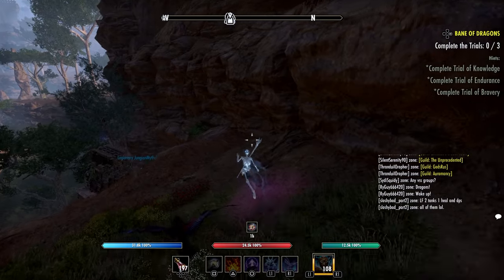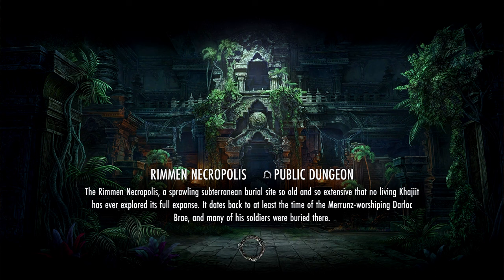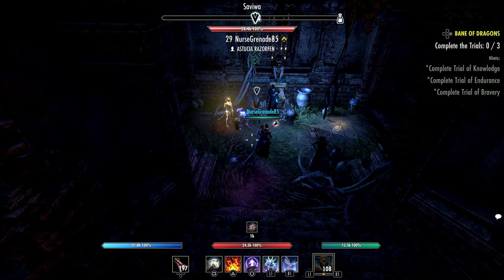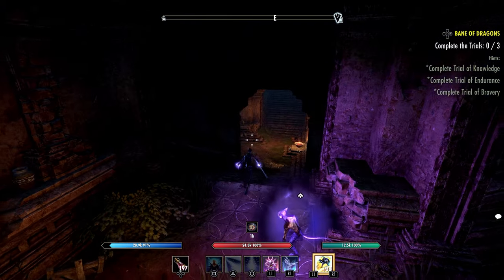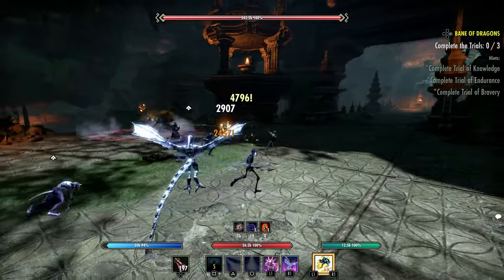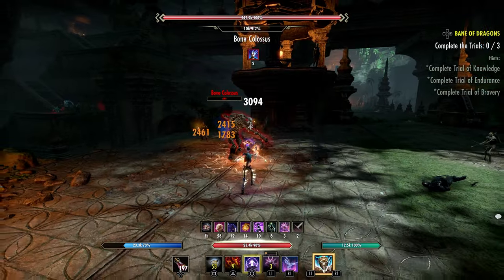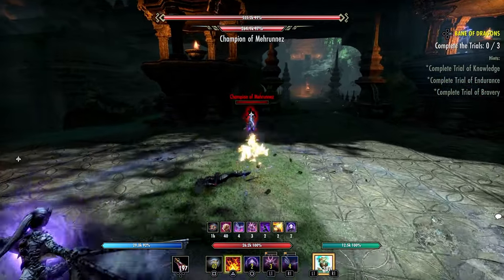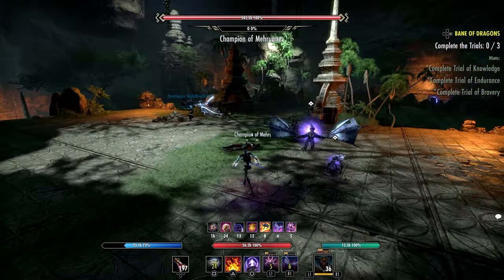🧙🏻Update 37 Sorcerer Buffs | Elder Scrolls Online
With update 37 in the elder scrolls online the sorc will be getting some buffs!